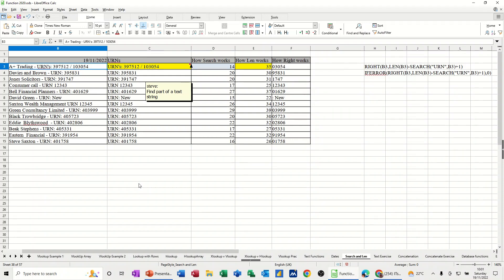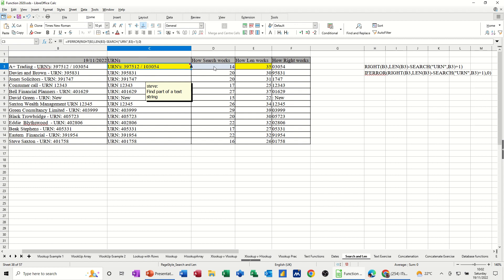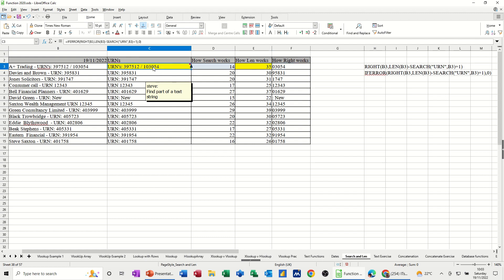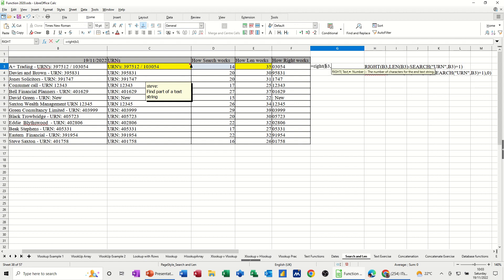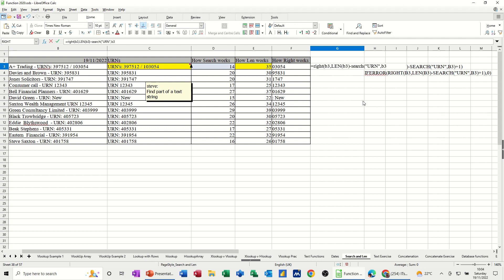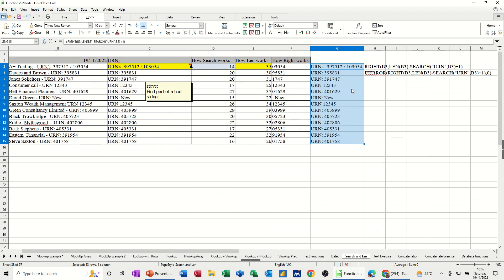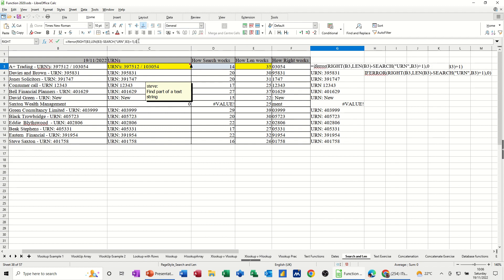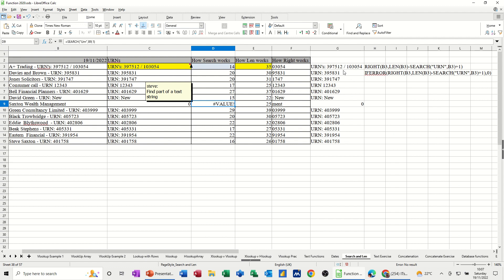How to find text in a text string in LibreOffice Calc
This is a LibreOffice Calc tutorial covering how to find text within a text string. The tutor starts off by explaining how the functions used work. The functions used in this video are the LEN function, the SEARCH function, the RIGHT functions and the ISERROR function. The tutorial explains how each element fits together to find a text string. The final part of the tutorial covers why the ISERROR function is used. This is a LibreOffice Calc tutorial. Find Text. How to find text in a text string in LibreOffice Calc.